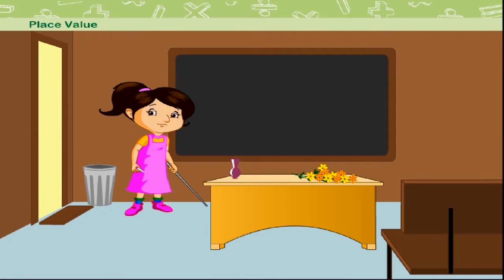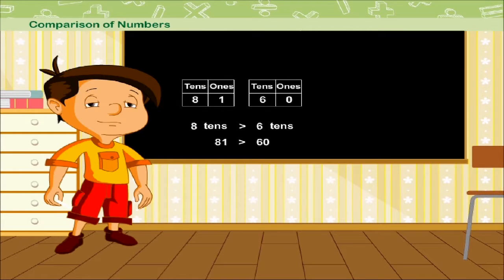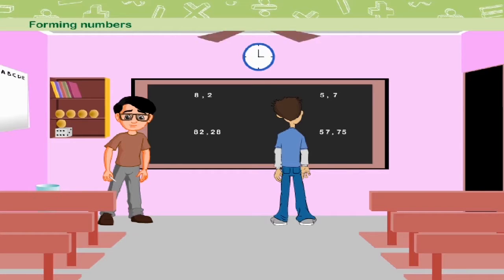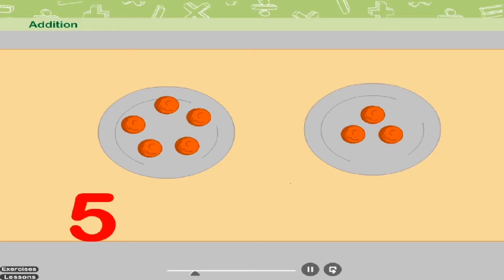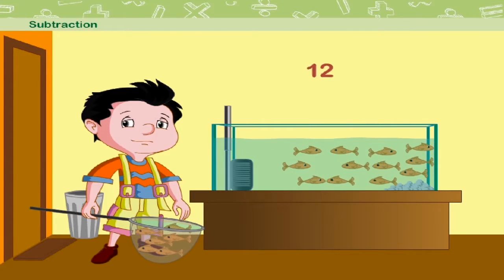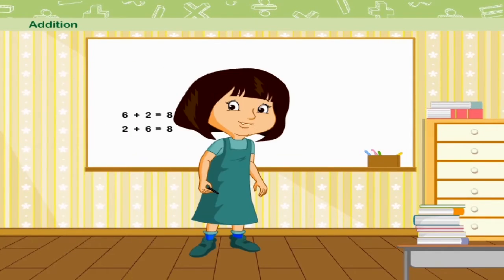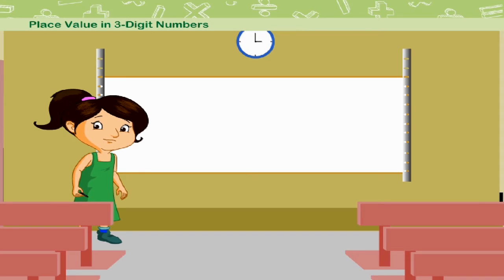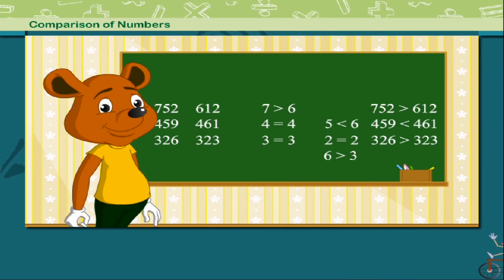unit -3 School maths -2 Number beyond one hundred